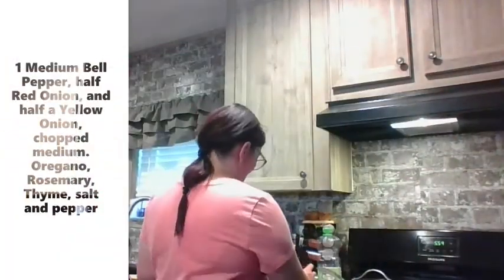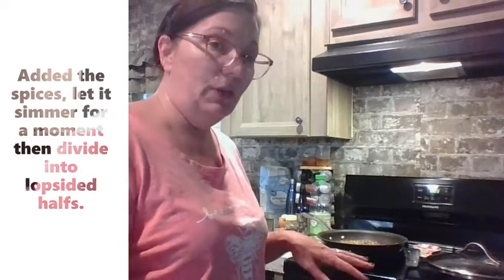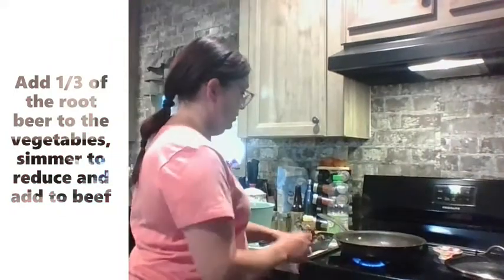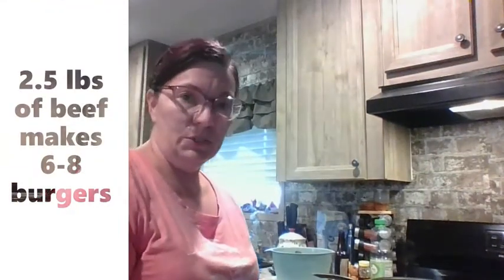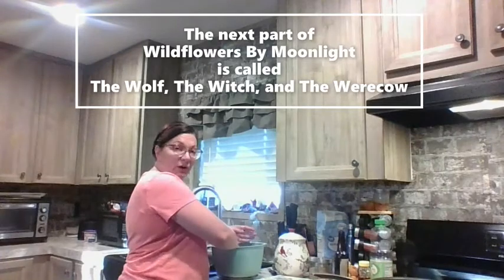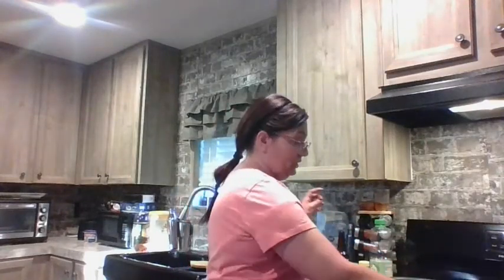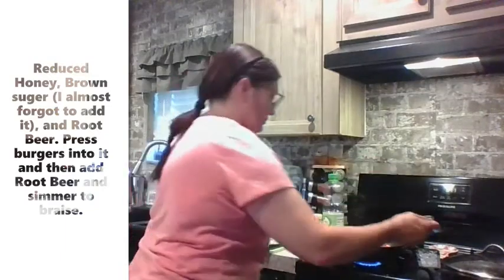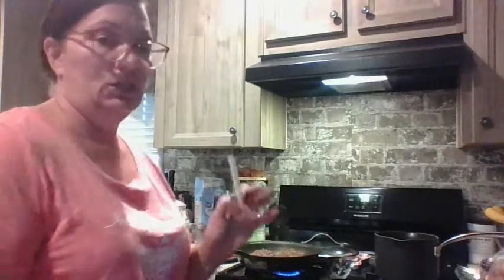Hold My Coffee 2021 - September Recipe Vlog and Halloween Anthology News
Hello lovelies,
We are making Root Beet burgers and talking about the newest Editingle Halloween Anthology - Curse of the Hallow Moon, and my story contribution- The Wolf, The Witch, and The Werecow.
Blurb-
Changed against her will and cast out of her clan, Daisy Brown spent her first year as a shifter struggling. Working to support herself as a maid, she longs to return to her previous life, but someone is watching her; she can feel it and is afraid. The Minotaurs are looking for her and killing all the brown heifers because the mother of the one who bit her is the Queen of the Minotaurs and will not allow her son to marry a common cow.

Be Blessed, Mama Magie

Title: Curse Of The Hallow Moon
Authors: Brandon Ebinger, Asa Swift, E. W. Farnsworth, Phil Hore, Draven M., M.M. Ward, Neha Tekwani, Jorge Arenas, D.A. Schneider, Mark Boutros
Cover Design: Portia Ekka (Twitter: @author_ekka / Instagram: @portiapearls)
Blurb:
Halloween can be a scream, the trick or treaters ultimate dream, on a dark, dreary night. When the dead start rising, therefore surprising, making them take flight. Goblins and ghouls are no fools, your demise they will incite. Before darkness turns to light and rid this terrible fright. Read the writings in the rune, about the Curse Of The Hallow Moon.
Read Wildflowers by Moonlight in Beyond the Hallow Grave